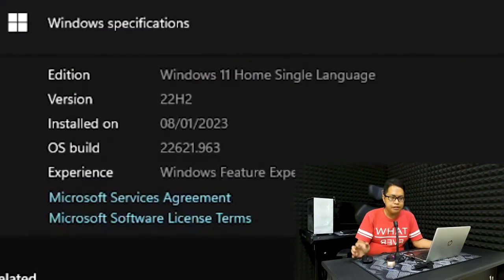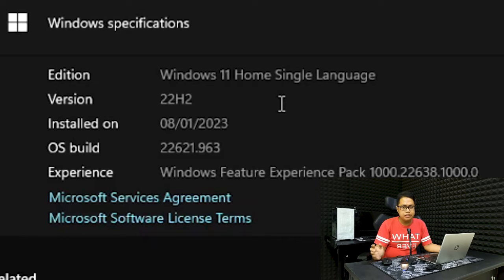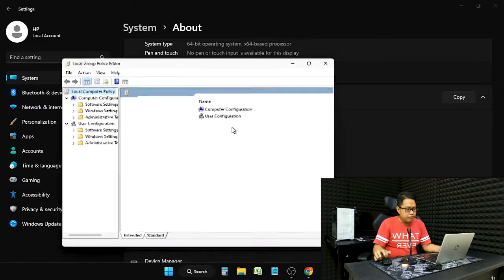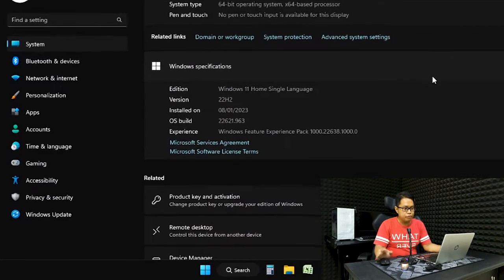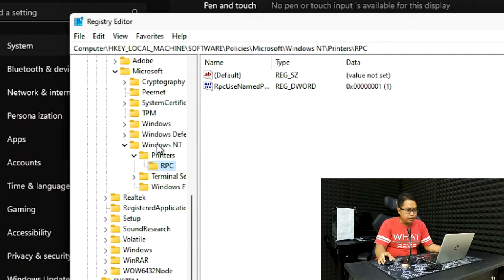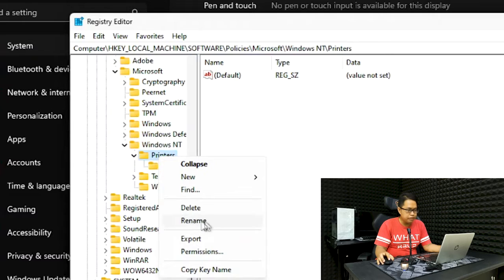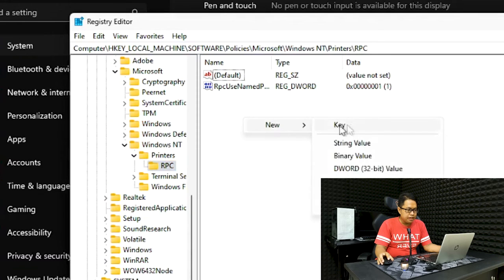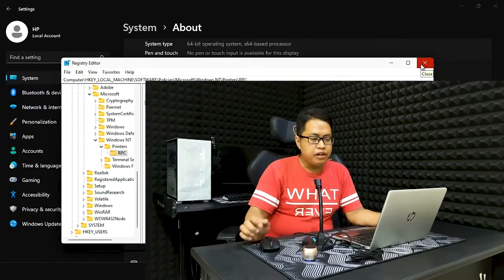CARA MENGATASI NETWORK PRINTER ERROR 0x00000709 WINDOWS 10 / 11 (IN ENGLISH)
Network printers disappeared after windows update, when trying to re-add the printers, error 0x00000709 appears. Tried most of the solutions on google and youtube and still no luck. Finally found the solution, hope that this also works for you.

Yang Review:
OKTA

Yang Shoot & Edit:
DJOKO